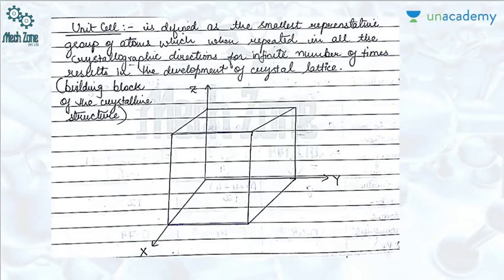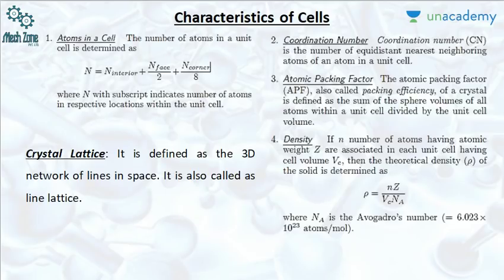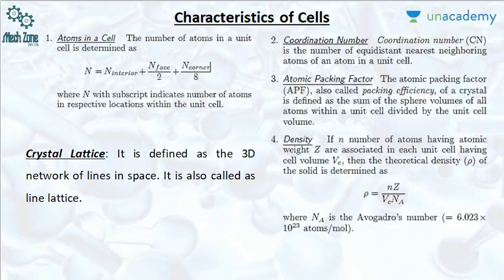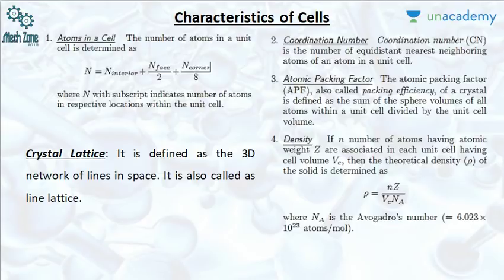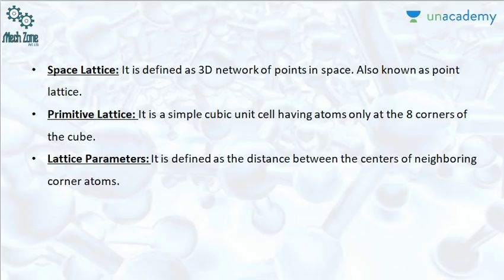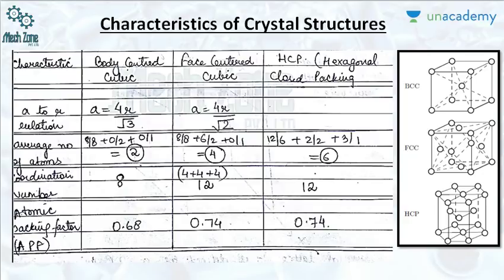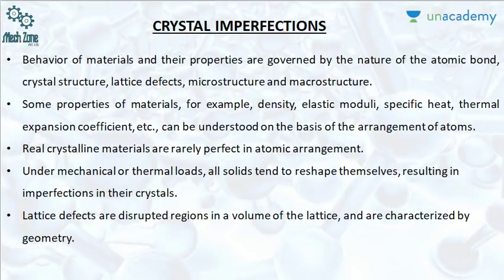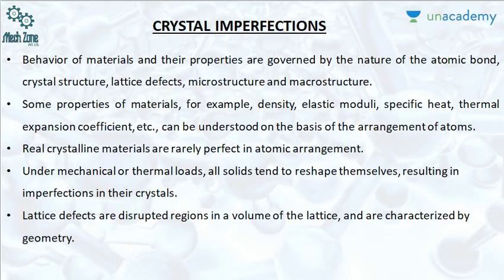Material Science lecture 4: Crystal defect and imperfections.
Different types of crystals and crystal imperfections discussed in this lecture.

Mech Zone